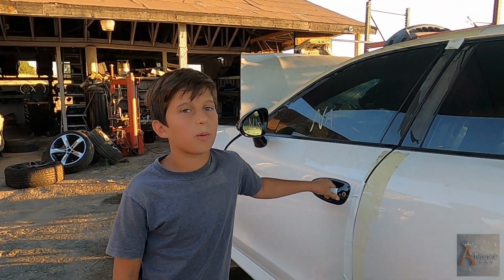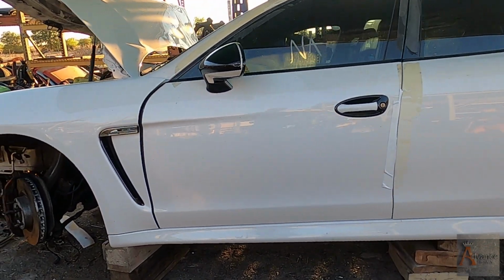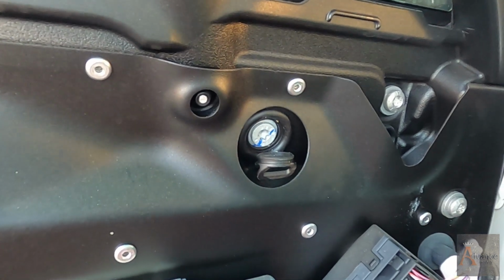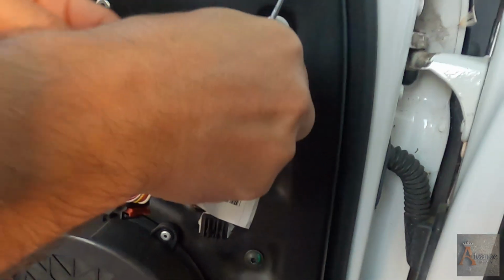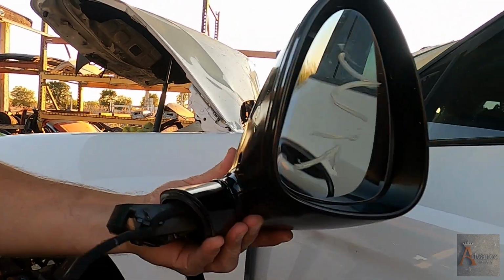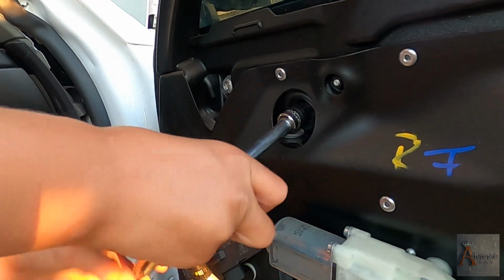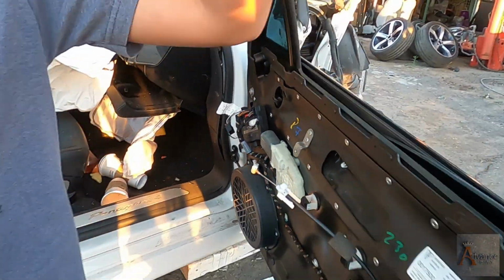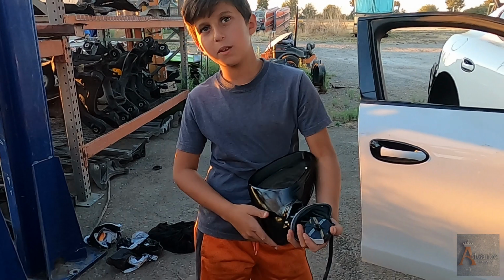How to Remove Exterior Mirror of a Porsche Panamera 4S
In this episode, I am teaching my ten-year-old son how to replace or remove the rearview exterior mirror of a Porsche Panamera 4S.

Advancebay Inc. eBay Store
2011 Porsche Panamera 4S Parts For Sale.

Disassembly Porsche Panamera
Part 7 How to Replace or Remove Front Door Panel.

Part 8 How to Replace or Remove Rear Door Panel.

Part 9 How to Replace or Remove Rear View Exterior Mirror.

Part 10 How to Replace / Remove Side Skirt Rocker Molding.

Part 11 How to Replace or Remove Front Fender.

Part 12 How to Take Quality Photos to Sell On eBay.

Part 13 How to Remove GPS Navigation

Part 14 How to Remove Center Console

Part 15 How to Remove Dashboard Cup Holder

Part 16 How to Remove Rear Center Console

Part 17 How to Remove Trunk Panels and Side Covers

Part 18 How to Remove Rear Spoiler

Part 19 How to Remove Trunk Lid Latch Lock

Part 20 How to Remove Front Door Glass Regulator

Part 21 How to Remove Front and Rear Doors

Part 22 How to Remove Scuff Door Panel Trims

Part 23 How to Remove Rear Seats

Part 24 How to Remove Front Seats

Part 25 Porsche Panamera Parts Sold on eBay. Time to Giveaway

Part 26 How to Remove Steering Wheel Airbag

Part 27 R.I.P FORGIATO RIM WHEEL Lost in Accident

Part 28 How to Remove Floor Carpet

Part 29 How to Remove Roof Headliner

Part 30 How to Remove Roof Airbag

Part 31 How to Remove Sunroof

Part 32 How to Remove Speedometer

Part 33 How to Remove Rear Reinforcement Bumper

This was my first porsche panamera I dissamble.
I would like to do a drive test on a porsche panamera 2021.
porsche panamera 2020 very hard to find for sale.
who created porsche panamera song?
porsche panamera turbo sound so intimidating.
porsche panamera gts is better then 4s.
it was complicated to work on porsche panamera 4s.
porsche panamera turbo s 2021 is so fast that I can catch up to.
2021 porsche panamera pov turbo s e-hybrid drive reveals blistering performance.
2021 porsche panamera turbo s e hybrid sport turismo: turbo juiced to 690 horspower.
2021 porsche panamera review Sport Turismo Pricing, an
Porsche panamera reveiw
2021 Porsche Panamera Review, Pricing, and Specs - Car and Driver
2021 porsche panamera sport turismo Turbo S E-Hybrid First Drive: Silent Killer
porsche panamera exhaust systems and sports tailpipes - Porsche Latin America
The porsche panamera 2018 gets two big additions: the Panamera Sport Turismo and the Turbo S E-Hybrid